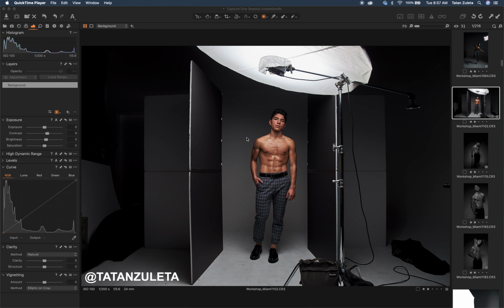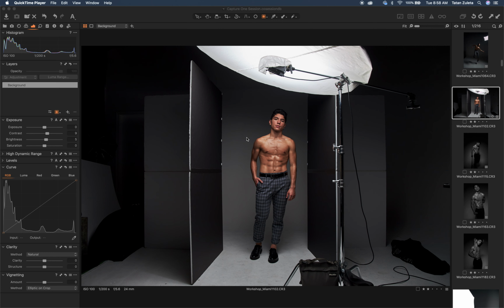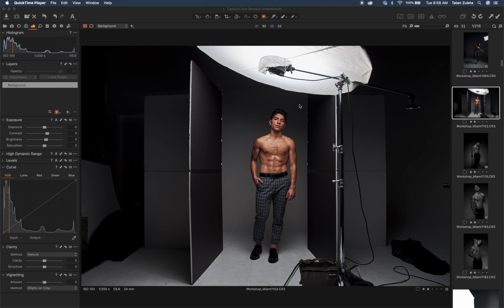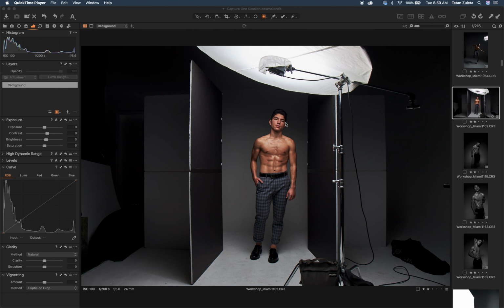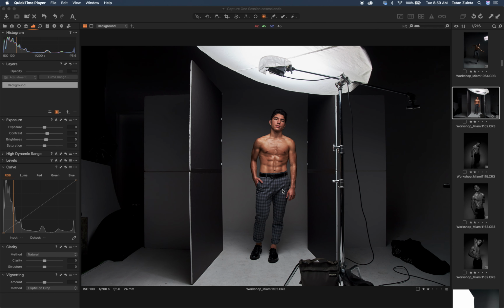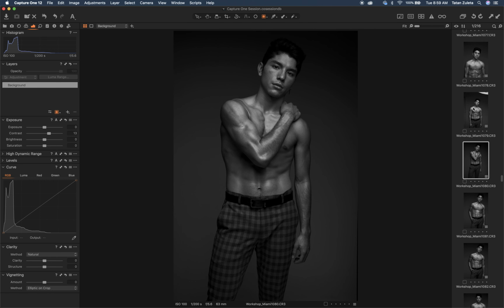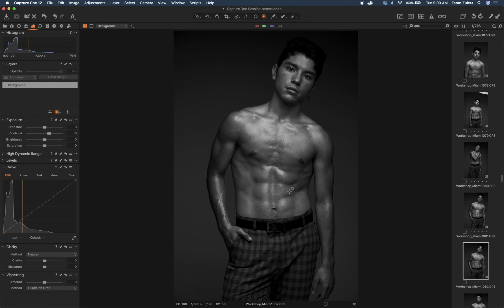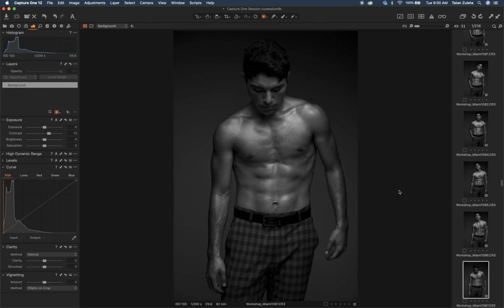Lighting Breakdown: Overhead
Hey guys! Today's lighting breakdown will be about one of my favorite lighting setups for male portraiture! Hope you enjoy it.

If you want to Download a copy of Capture One Pro 12 follow this